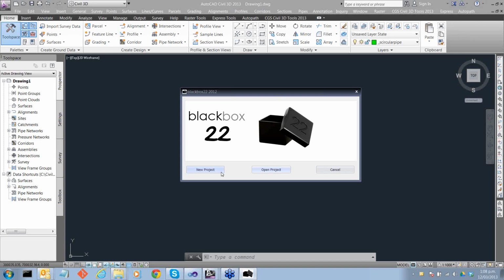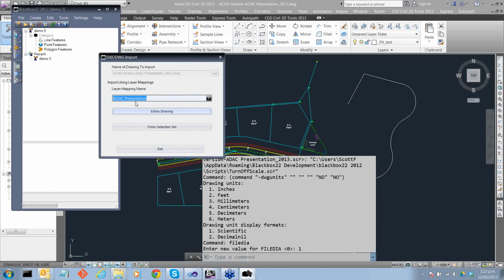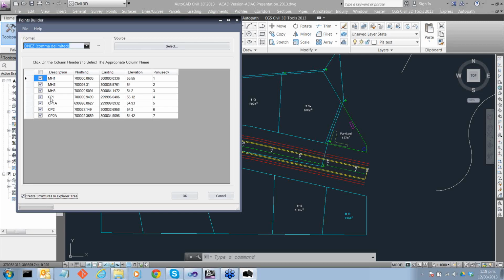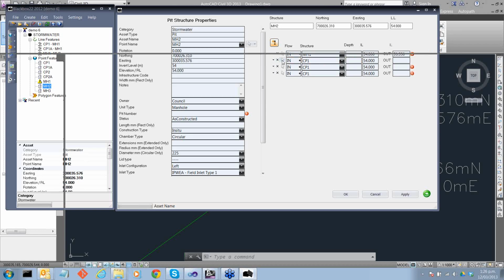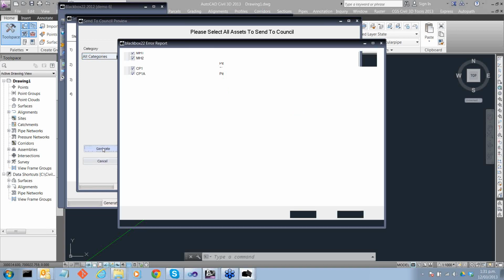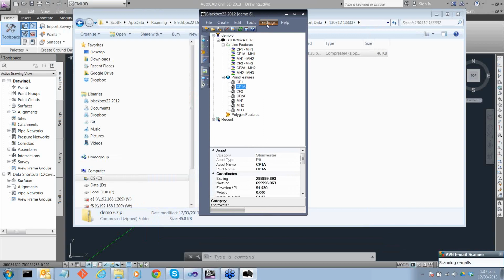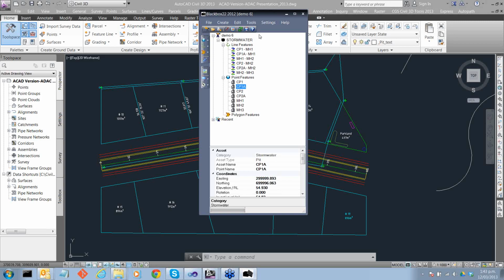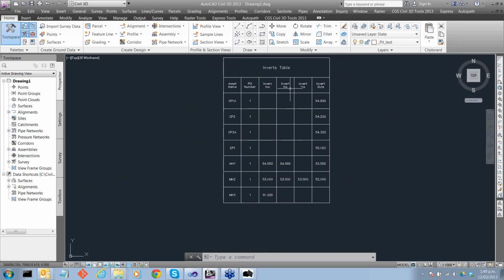Blackbox22 Overview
This webinar provides an overview of blackbox22, a comprehensive software solution designed to automate and speed up the As-Design As-Construct (ADAC) process. Learn how blackbox22 provides tailored 'as constructed' specifications, simple and intuitive data input, consistency and accuracy, error detection, in-built quality control, and customised functionalities for individual council requirements.

Learn how blackbox22 works on:
• Tailored 'as constructed' specifications
• Simple & intuitive data input
• Saving time & resources
• Consistency and accuracy
• In-built quality control
• Customised functionalities for individual council requirements
• Error detection